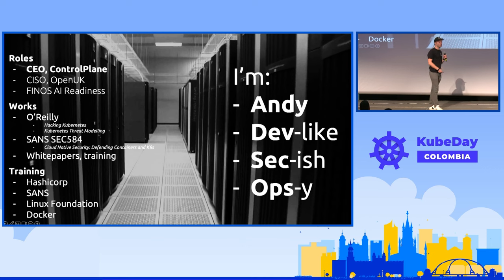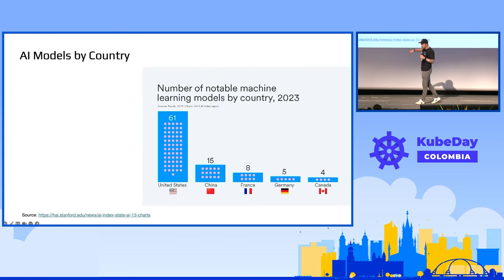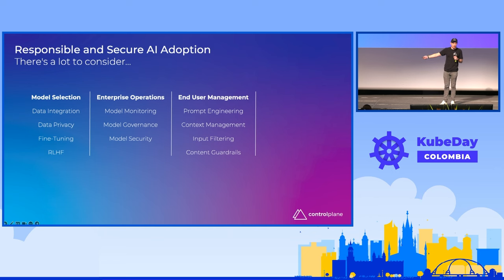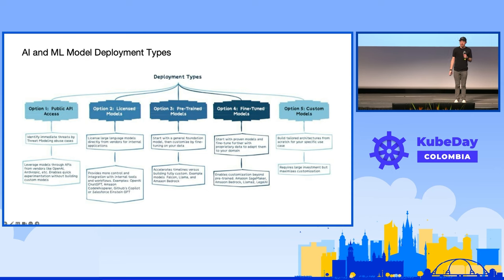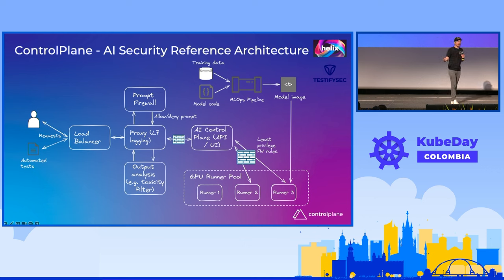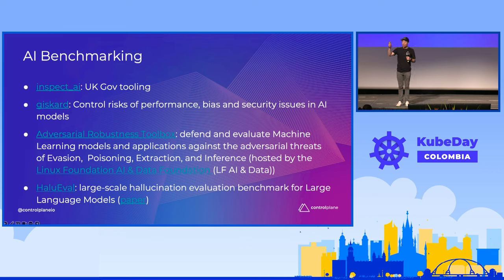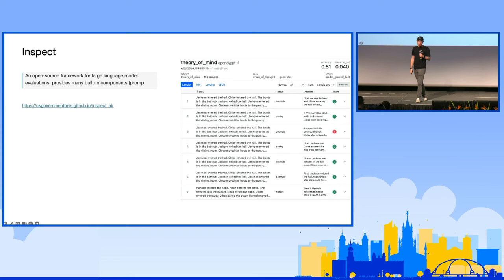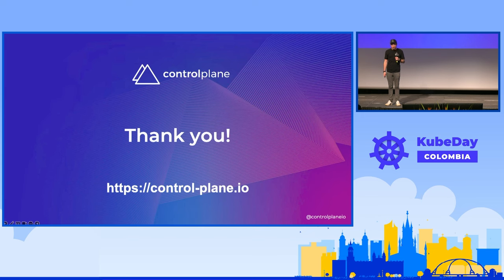Keynote: Defending AI on Kubernetes: Red Team Playbook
In the murky world of AI on Kubernetes, shadows and light converge to reveal opportunities and vulnerabilities. Explore how to attack, monitor, and defend AI systems on Kubernetes from an attacker’s perspective, and discover what the community is building and repurposing to secure the next generation of technologies.